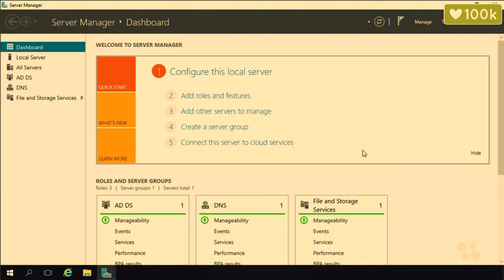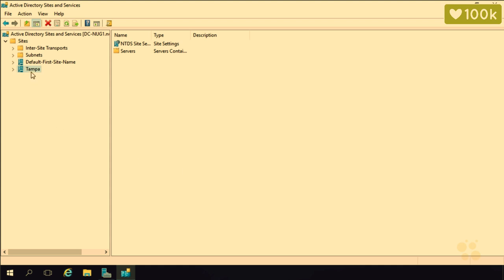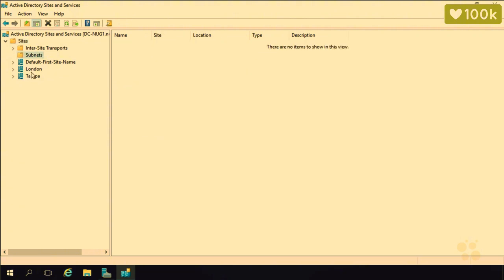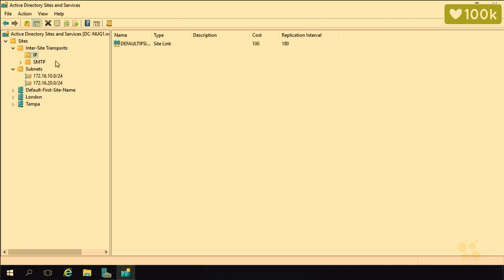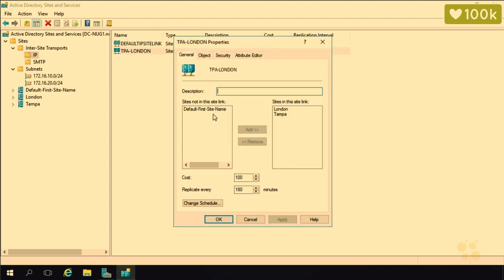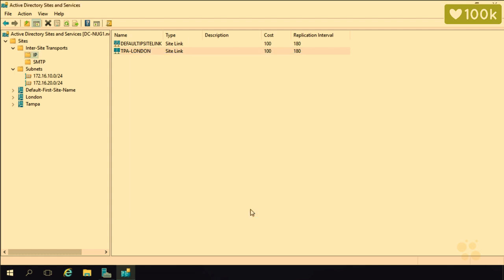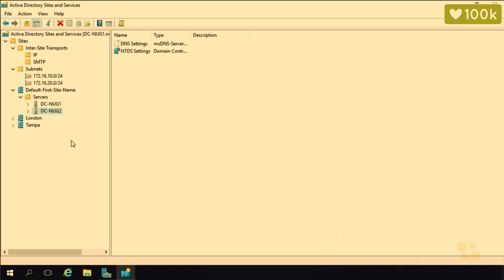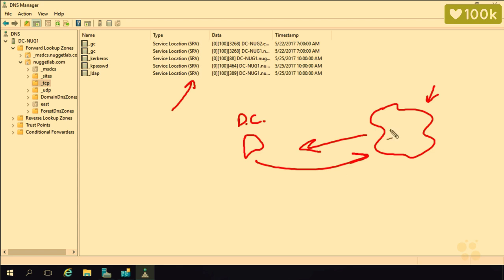31 WinServer 03